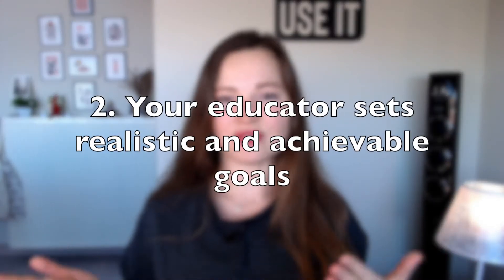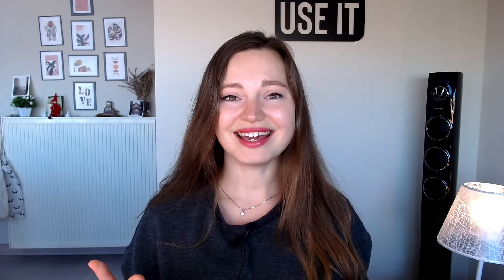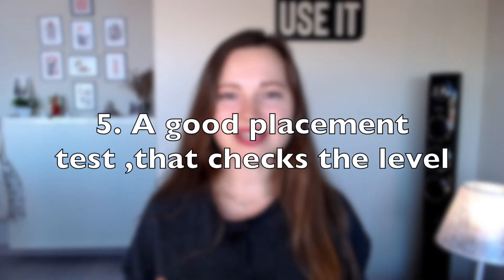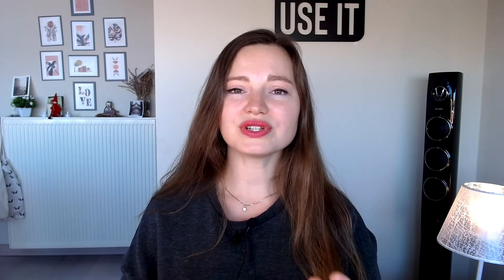HOW TO CHOOSE A GOOD COURSE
DELTA MODULE 2 Workshop - TBD

Course on Reflective Journaling for Educators + a Fillable PDF Annual Journal Template

In this video I am sharing my personal experience and the experience of my students, when they were looking for different language courses. I share 5 criteria for choosing a good language course.

This video will be useful for both teachers and students.

How do you choose which English course best suits your learning needs and goals?
First of all you have to decide what your learning objectives or goals are?

Do you want to develop your writing skills?
Do you want to improve your English as you are going on holiday soon?
Do you need English for your work?

Once you have established what your learning goals are then you can choose which English language course is for you.

A placement test can also help you understand whether the course is likely to cater to your needs or not.